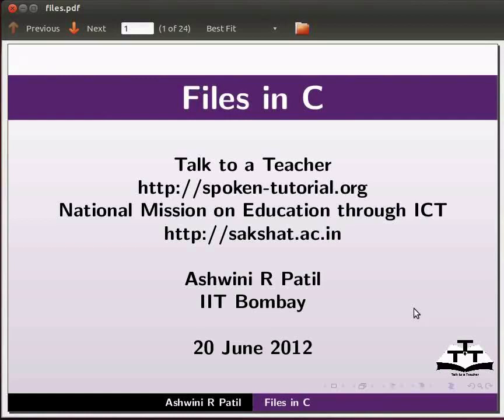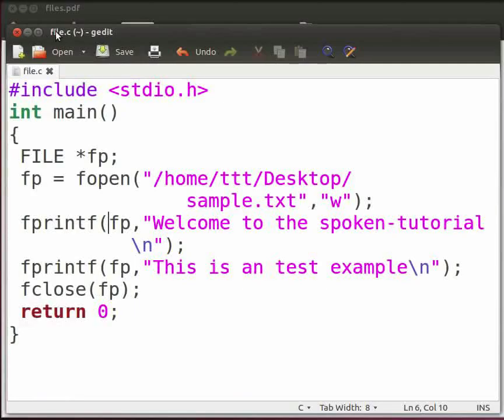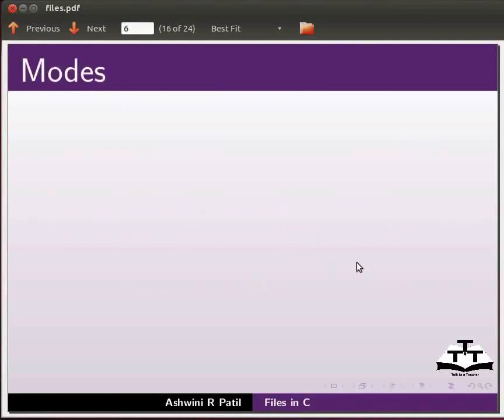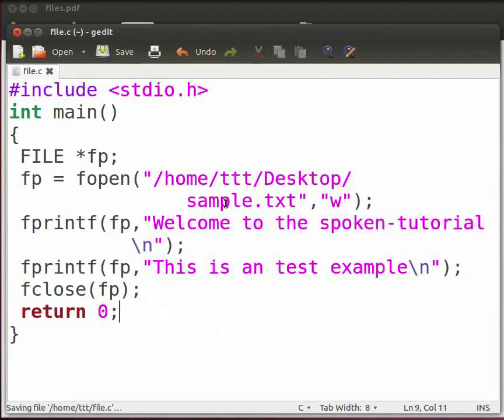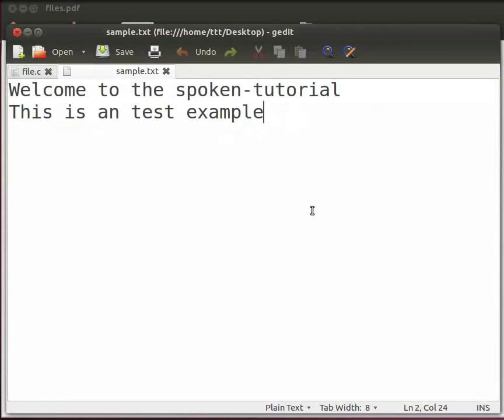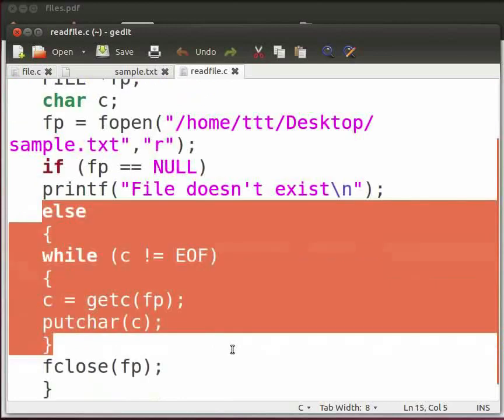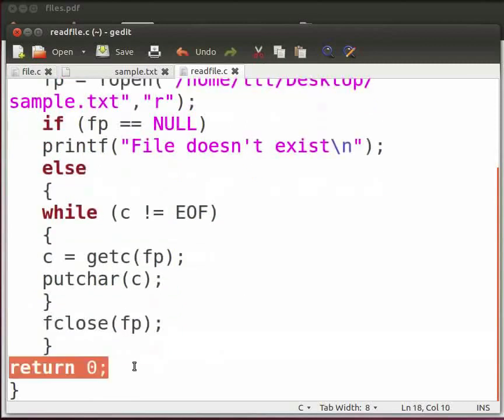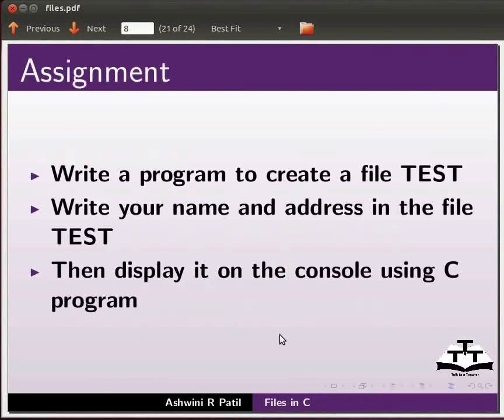20 File Handling In C English